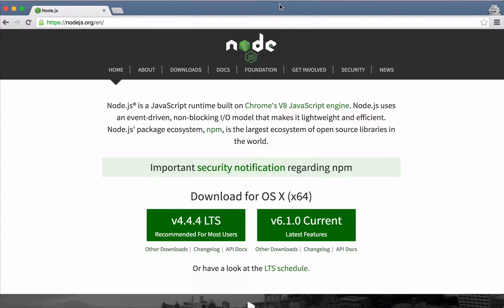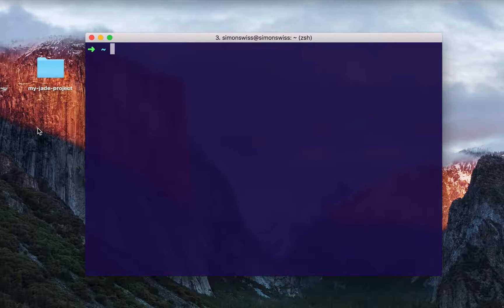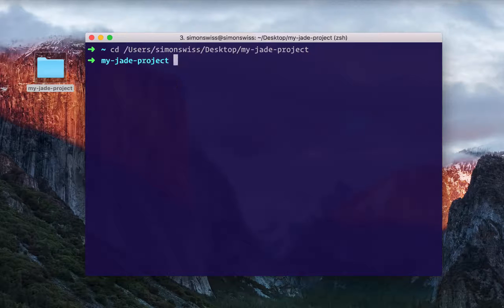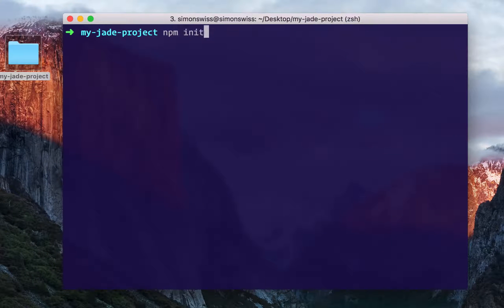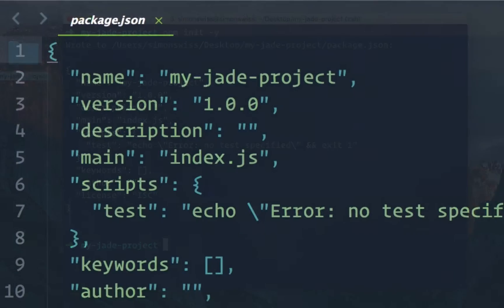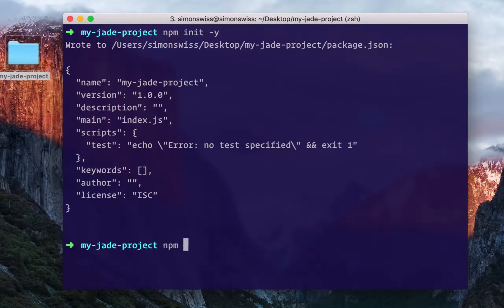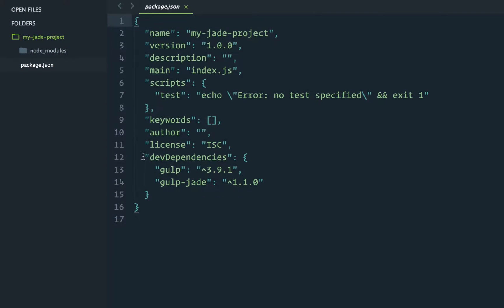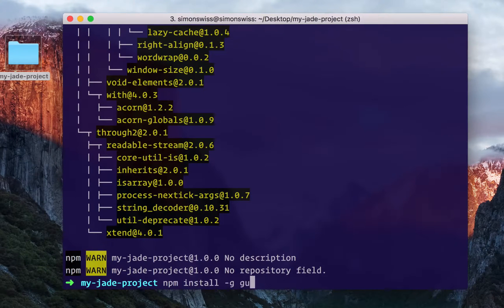Jade / Pug Tips in 90 Seconds - #3 Workflow Setup - npm and Gulp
In this video, we'll start a brand new project from the command line. We'll create a package.json manifest and install gulp and gulp-jade.

If you want to learn more about using the command line, I highly recommend the excellent free course by Wes Bos.

This video is part of the "Jade / Pug Tips in 90 Seconds" series: